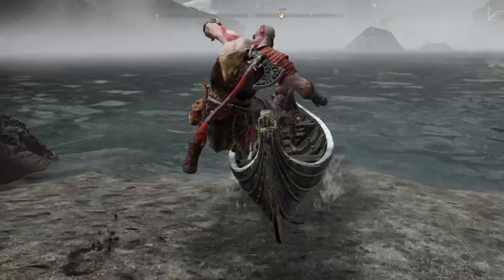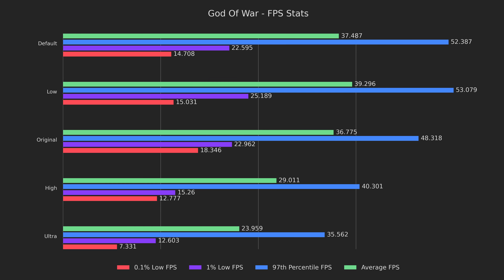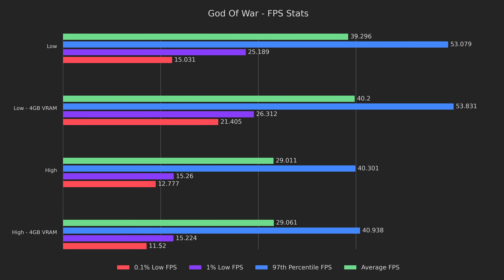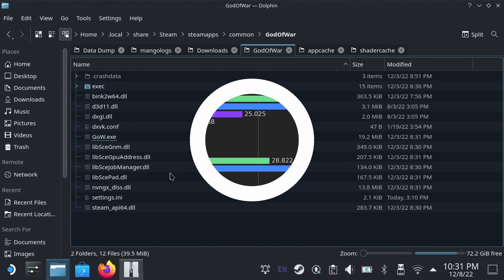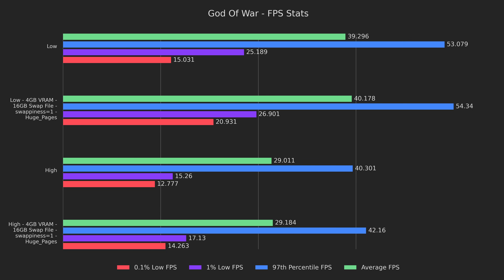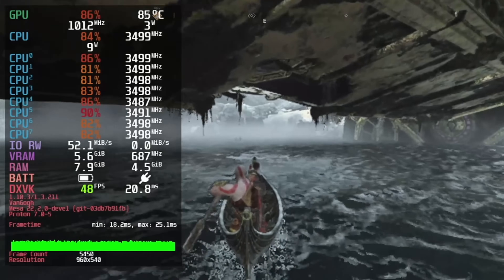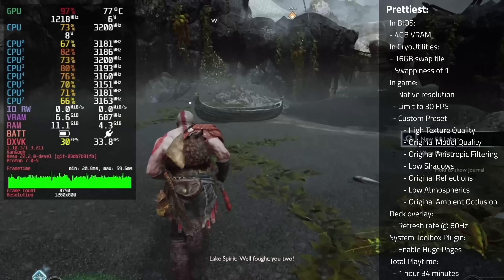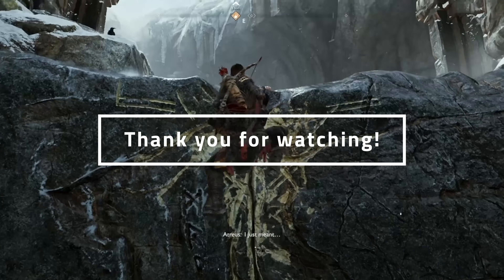FIXING God of War on Steam Deck! | Deck Dive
Welcome back everyone! Today, we're getting to the bottom of God of War's performance on the Steam Deck. Let's get started!

00:00 - The Hook
00:27 - Introduction
00:52 - CTA
01:18 - Test Methodology and Configuration
02:10 - Baseline Results
03:07 - Finding a Bottleneck
05:16 - Hello from the Past
05:29 - 4G VRAM Results
05:46 - Swapfix Results
06:36 - Swap and VRAM Results
07:08 - GPU Pinning Results
07:27 - DXVK Mod Intro and Install
08:19 - DXVK Mod Results
08:40 - Hugepages Intro
09:25 - HugePages Install
09:43 - HugePages Results
10:10 - FSR Results
10:57 - Before and After
11:22 - Other Things I Tried
12:12 - Presets Intro
12:47 - Battery Saver Preset
13:36 - Smooth Preset
14:31 - Recommended Preset
15:34 - Prettiest Preset
16:40 - Check out SteamDeckHQ Ad
17:35 - Conclusion
18:37 - Supporters and Shoutouts